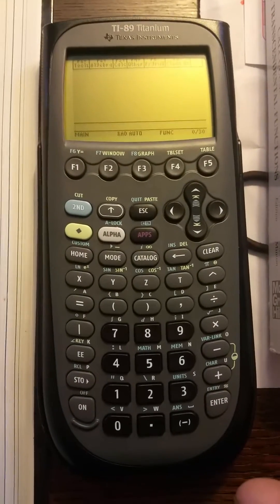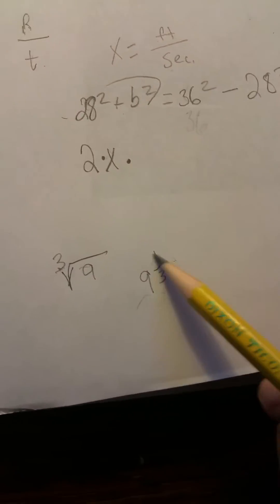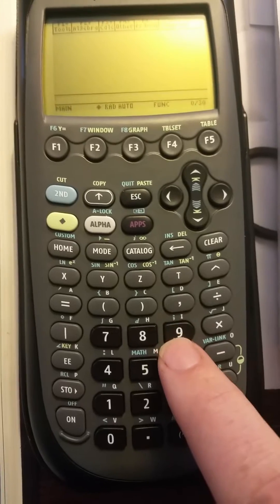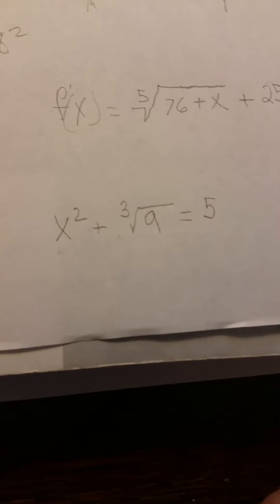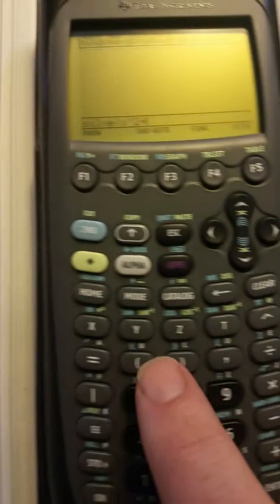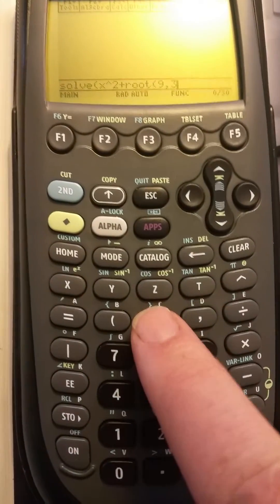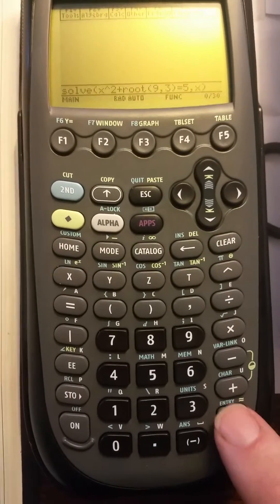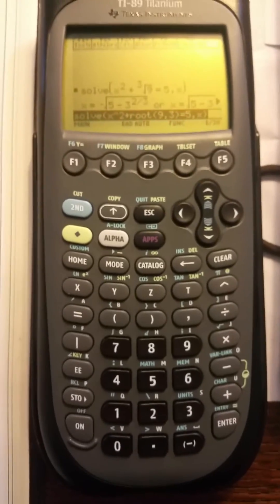How to find cube Root on ti 89 titanium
How to find a cube root using the ti 89 titanium calculator. Not 1/3 power trick.